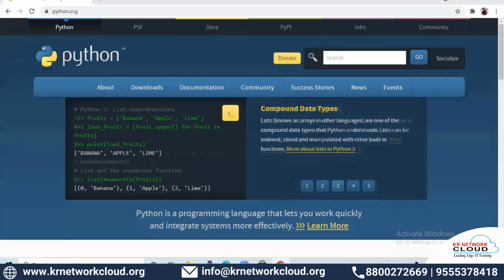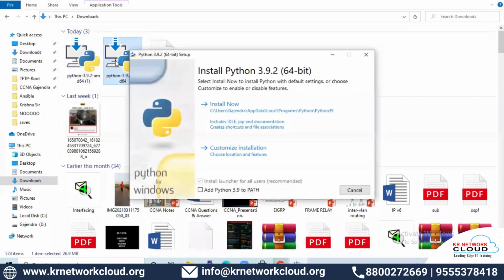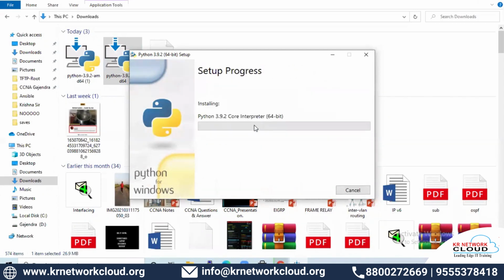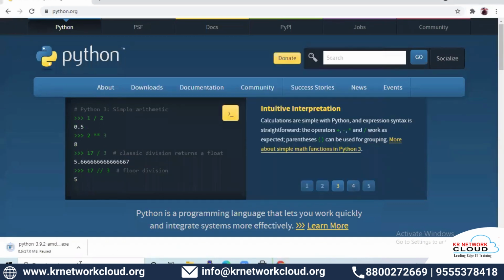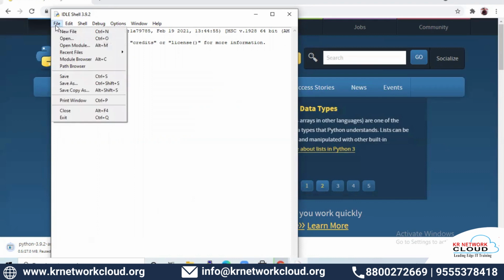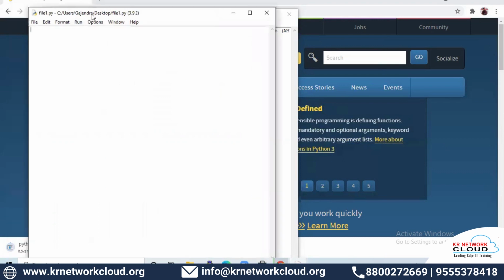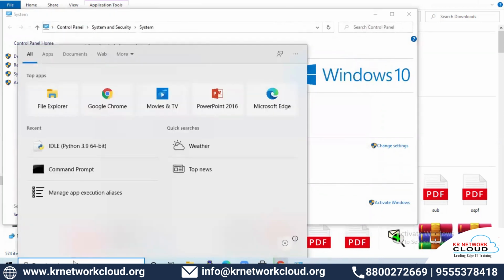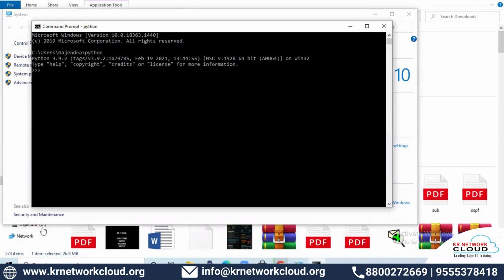How To Download & Install Python On Windows Machine | KR Network Cloud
How To Download & Install Python On Windows Machine
About KR Network Cloud
KR Network Cloud is India's Leading IT Training Institute in Delhi. We deal in Online, Offline Classes And  E  Learning Course ( Fast Track Course ). We Offer RHCSA, RHCE, Python, AWS, Ansible, CCNA, Terraform, Microsoft Azure, Openshift, Openstack, EHE, CKA, DevOps, Web Designing & Development, JAVA, C/C++ Language ETC…

KR Network Cloud Online Training and Certification

What Are The Benefits Of Online Portal Of KR Network Cloud
By Online Portal You can learn Anywhere and Anytime
Quick Delivery Of Lessons
Saves Time And Money
Consistent.
24*7 Online Portal Access

Why KR Network Cloud
10 Years of Experience in Education.
Focuses On Job Oriented & Personality And Skills Development.
Industrial As Well As Practical Knowledge.
Proper Labs Facilities Available.
Supportive Team Members.
Experienced & Certified Training Expert.
Satisfaction  Of Students is First Priority.
All Classes Backups Are Available If Any Missed

KR Network Cloud Training and Certification
Redhat Technologies

DevOps & Cloud Technologies

CISCO Technologies

Software Technologies

Our research team curates content on trending topics in the areas of redhat, linux, Ansible, DevOps, Terraform, AWS, Microsoft, Azure, Google Cloud, Docker and Kubernetes, Web designing, Web Development, PHP, Java, Advance Java, Data Science, Python With Automation, Android  and many more.

Regards,
KR Network Cloud